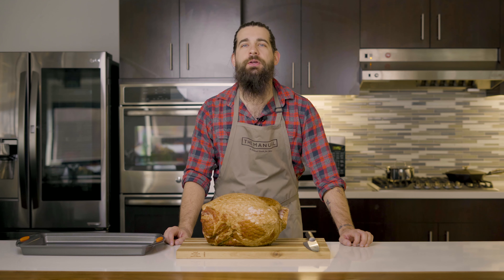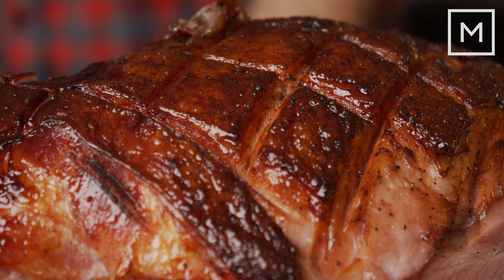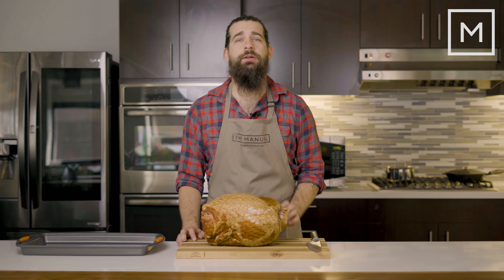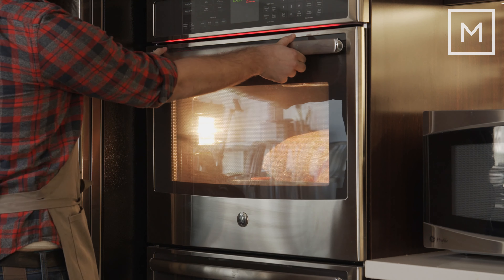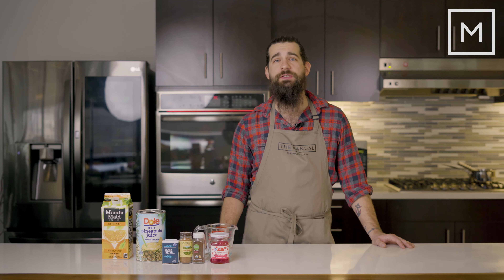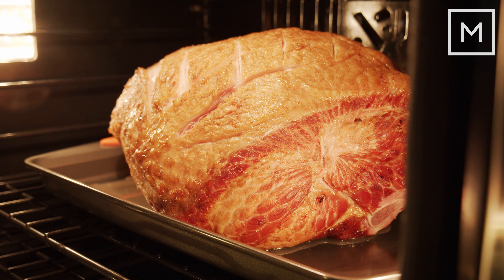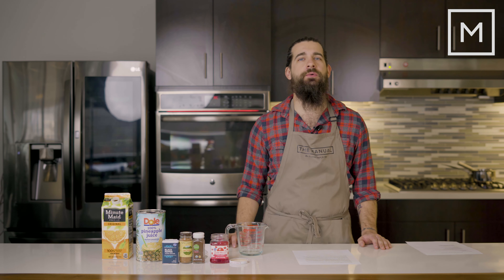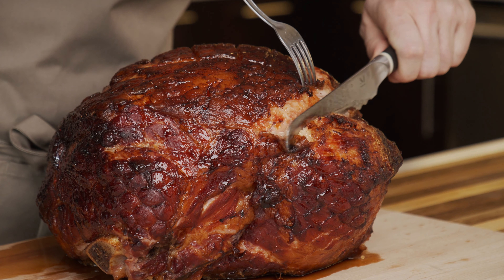How to Bake a Ham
So, you want to know how to cook ham? Well, you’re not alone. For some reason, cooking this most savory, succulent of meats proves daunting to many otherwise-competent cooks. I’m here to assure you that cooking ham can be easy and even enjoyable — you just have to take your time with it.